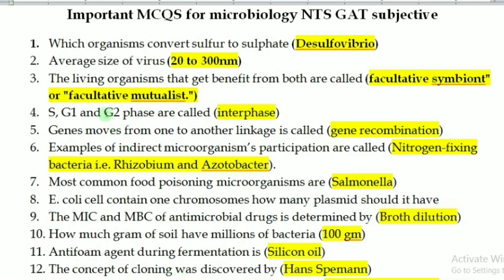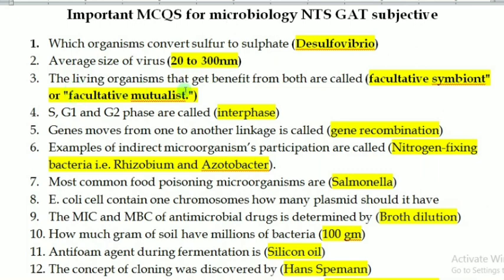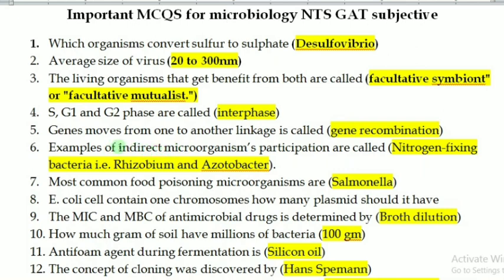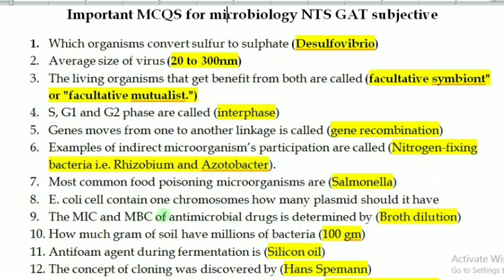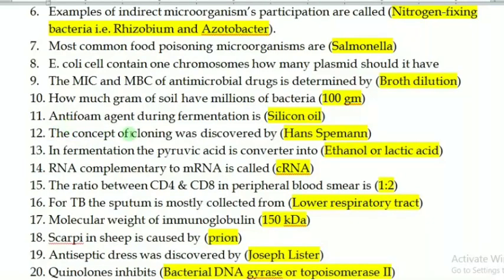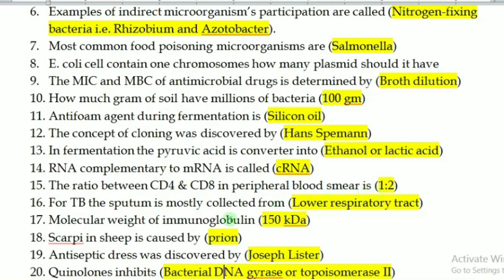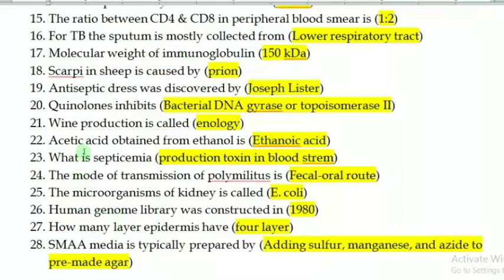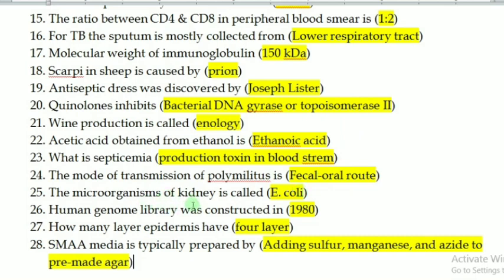NTS Microbiology GAT Subjective Most Important Repeated MCQs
This is the video lecture regarded to important MCQs of microbiology that are repeat many times in NTS GAT subject

in this video lecture we will explain 30 MCQs related to Microbiology